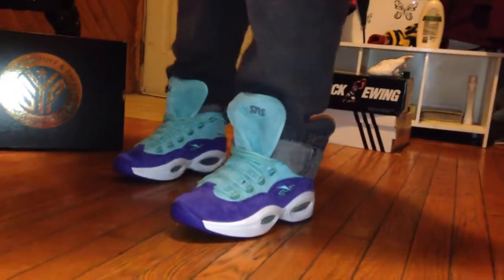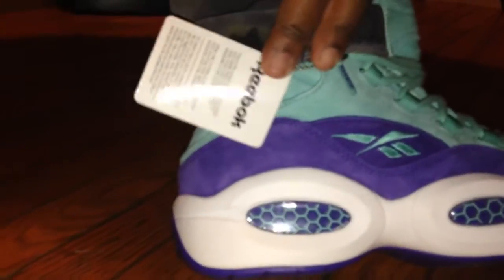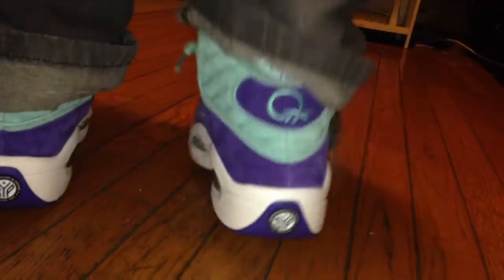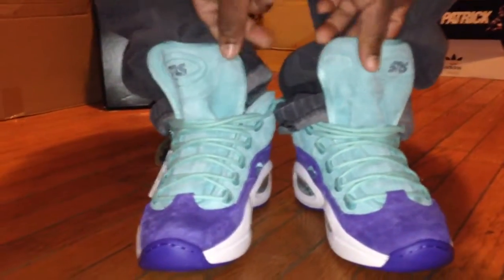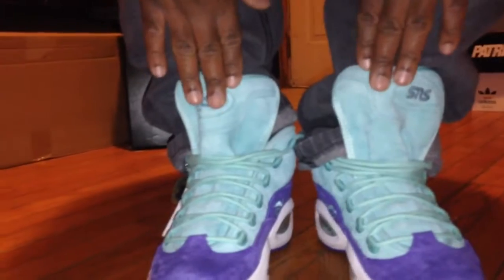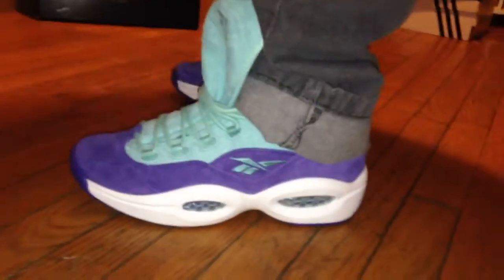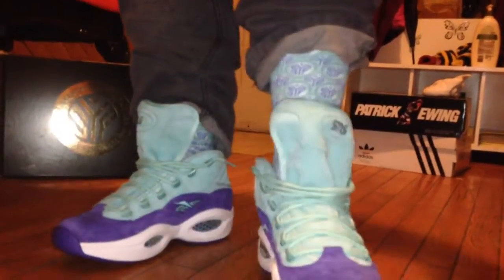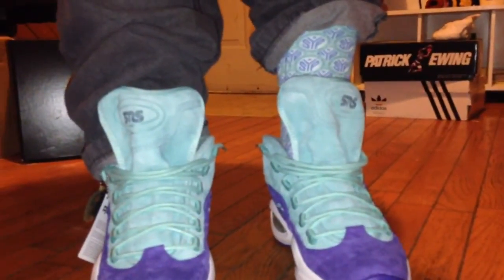A shoe about crocus sns token38 reebok question on foot review